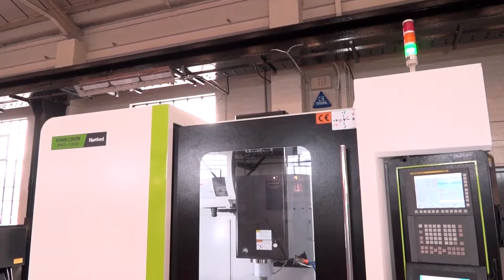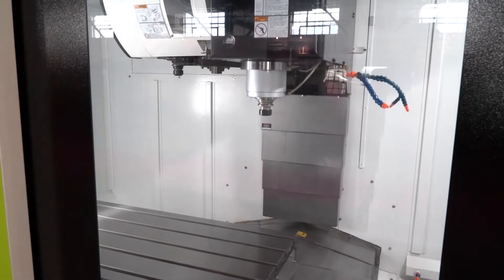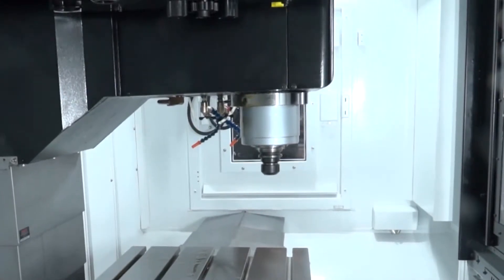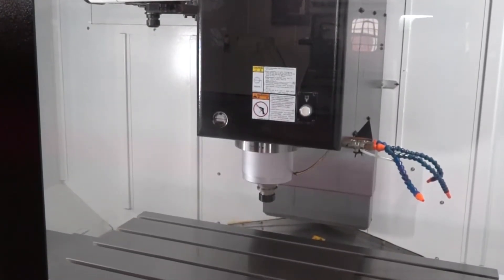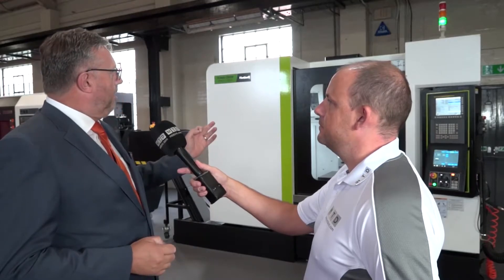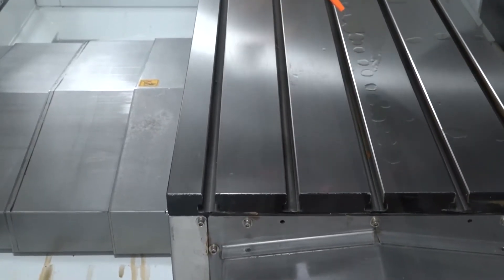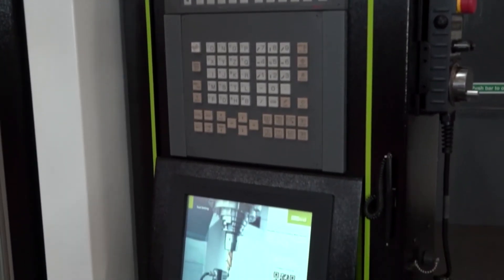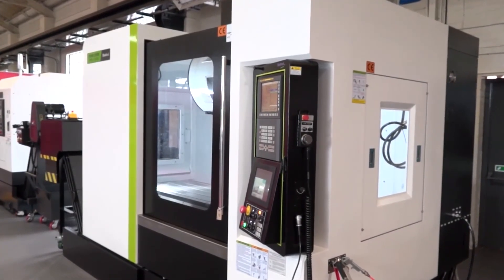Hartford Pro 1000CNC VMC from T W Ward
The Hartford Pro 1000 CNC vertical machining centres offer you exceptional cutting performance with a heavy cutting and fine finishing on an entry level platform suited to subcontractors and OEM’s alike and is one of our most popular selling machines in the portfolio. The Hartford machines offer excellent value for money! A full range of VMC, Double Column, 5 axis and CNC boring machines are now available from your UK distributor T W Ward CNC Machinery Ltd